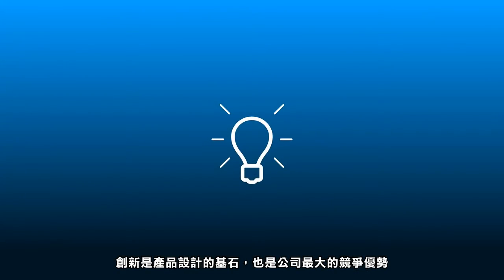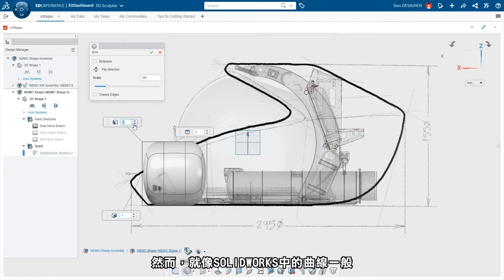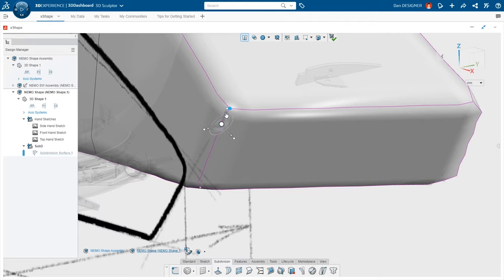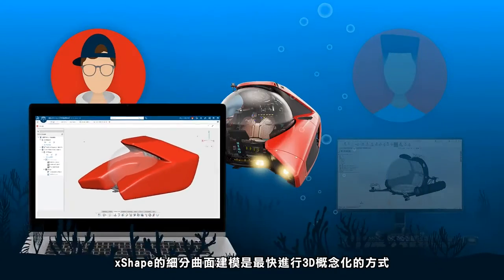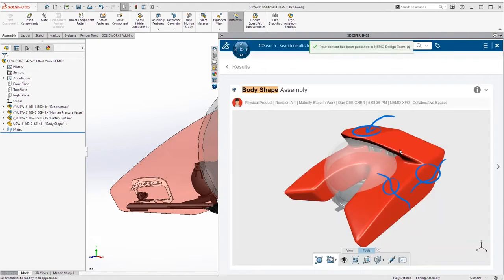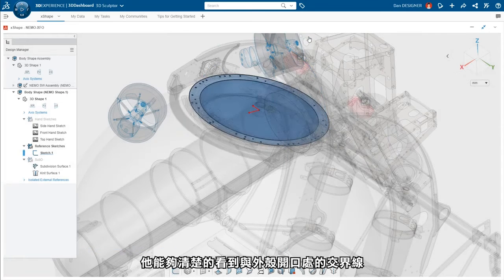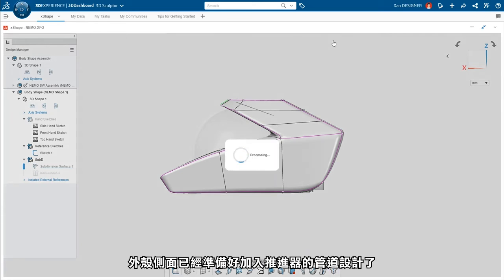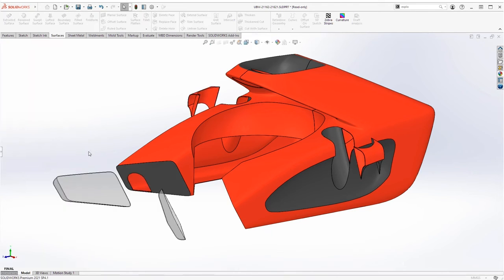3DEXPERIENCE Works雲端建模